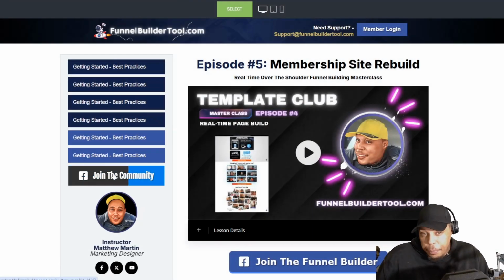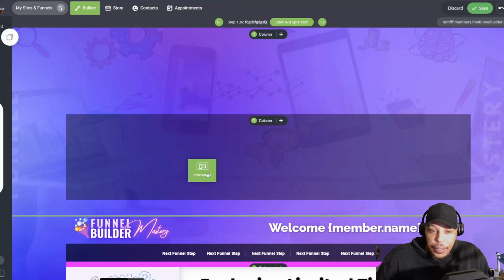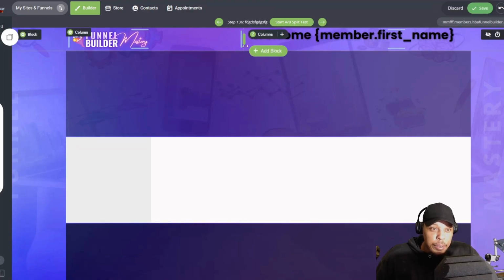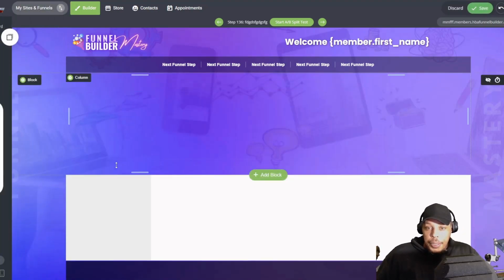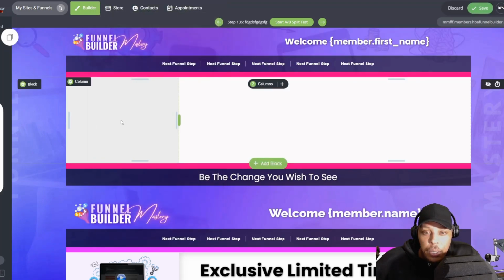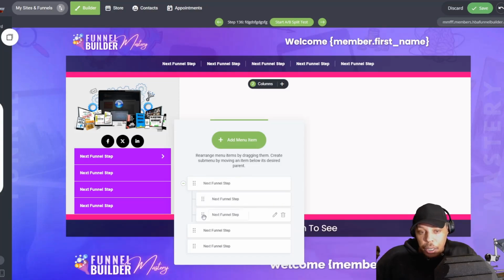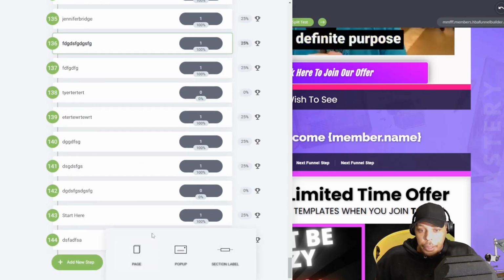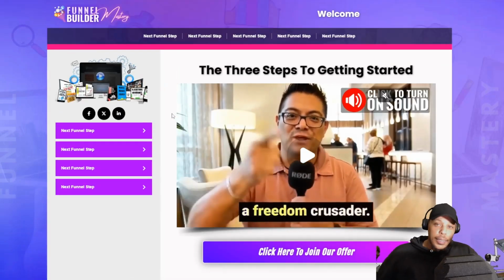Build a Membership Site from Scratch On The HBA Funnel Builder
In this video, Matt, "The Fundamental Guy," walks you through how to build a membership site from scratch using the HBA Funnel Builder Tool. This powerful yet affordable tool combines the best features of platforms like ClickFunnels and Kajabi — but at a fraction of the price!

Watch as Matt demonstrates step-by-step how to create a professional membership site with drag-and-drop ease. He also reveals the exclusive templates you get access to when you join his Template Club, making it even easier to build stunning pages in minutes.

📢 Ready to get started? Visit FunnelBuilderTool.com and unlock access for only $25 — plus, earn 80% commissions for referrals!
Building Lead Capture Page - High Conversion With The Funnel Builder Tool

👨 About Me 👨

Hey Its Matthew "The Funnel Guy", online digital marketer. I gained traction by 2010, achieving my first $1,400 day online. This success captivated me, leading me to quit my job as a warehouse assistant manager. I create conversion-focused sales funnels for small businesses, assisting them in maximizing the effectiveness of their websites.

🏆 My Goal 🏆

In addition to these, I delve into advanced topics such as system scaling, email list growth, autoresponders, and marketing automation. I simplify these concepts so that you can master lead generation and website traffic without needing an advanced degree.

 I'm dedicated to aiding YOU, regardless of who you are, in steadily earning online income and, hopefully, transforming your life for the better. 🚀